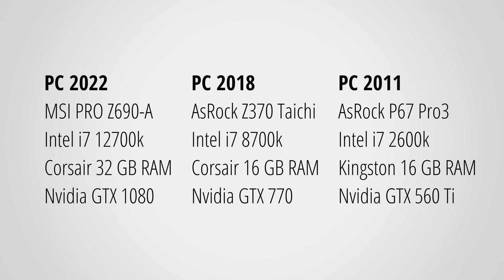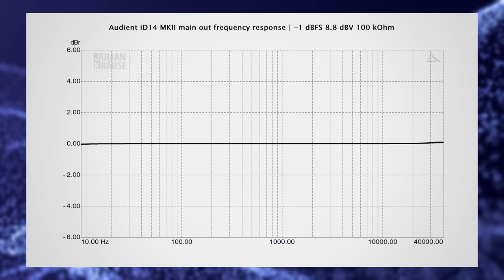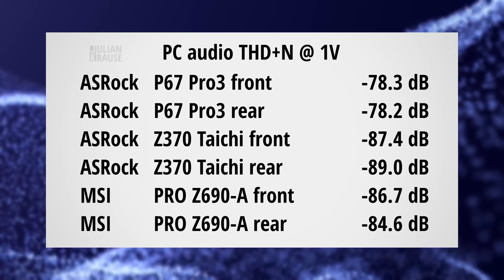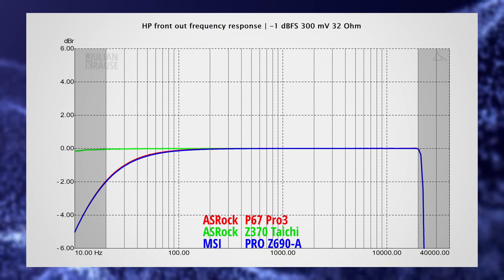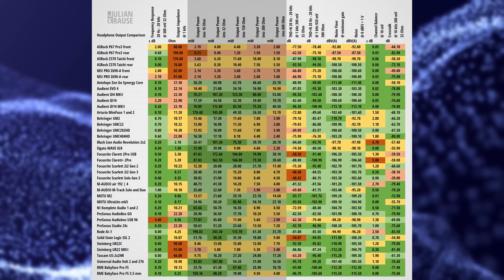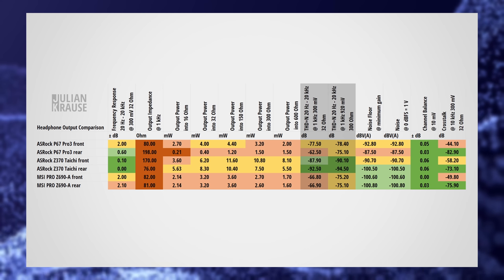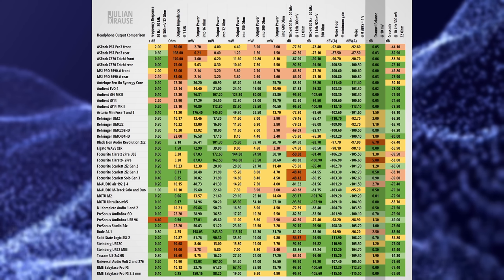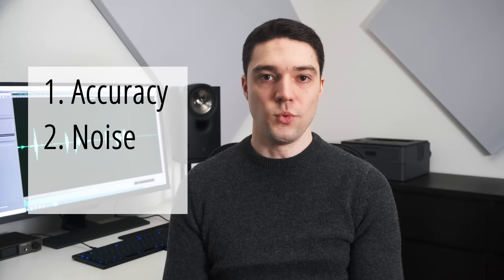Built-In Audio vs USB DAC / Audio Interface – Is there really a difference? (ft. MSI PRO Z690-A)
In this video I check out the audio quality of the built-in audio of a few PCs and compare it to several audio interfaces.

Amazon US | MSI PRO Z690-A DDR4
Amazon US | MSI PRO Z690-A DDR5
Amazon US | Focusrite Scarlett 2i2 3rd Gen
Amazon US | Audient iD14 MKII

00:00 Intro
00:40 Hardware Overview
01:45 Line Out Performance
05:47 Headphone Out Performance
13:26 Front vs Rear Output
14:00 Conclusion